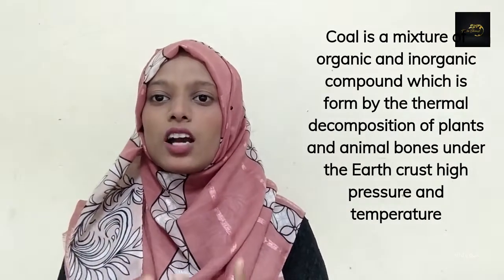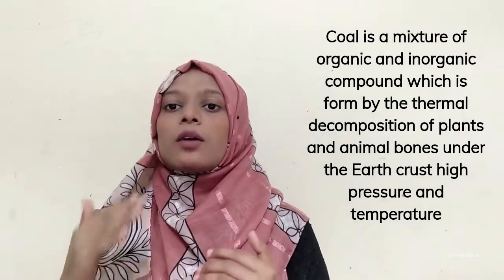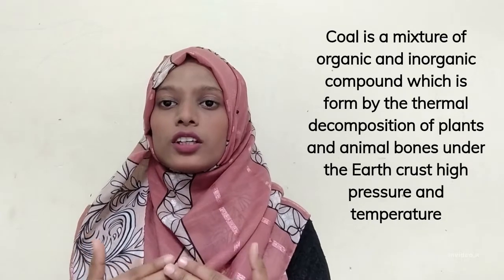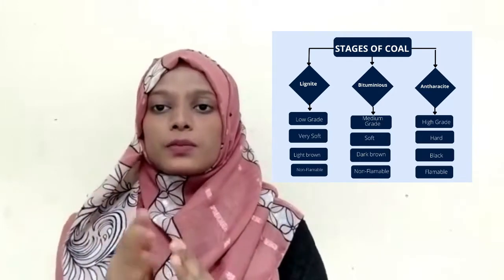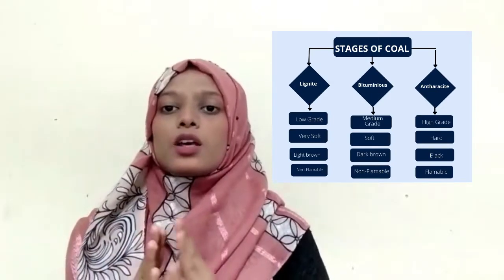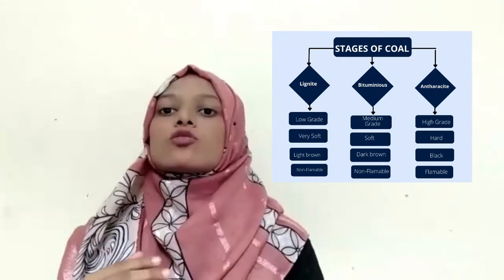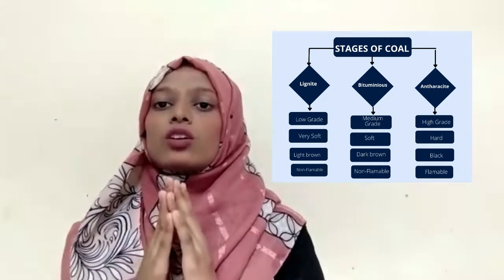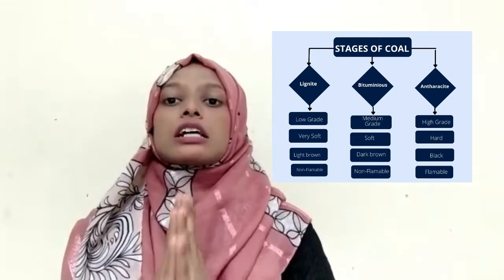NATURAL SOURCES OF ORGANIC COMPOUND (COAL) Part-1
This video is about Natural Sources Of Organic Compound (Coal).